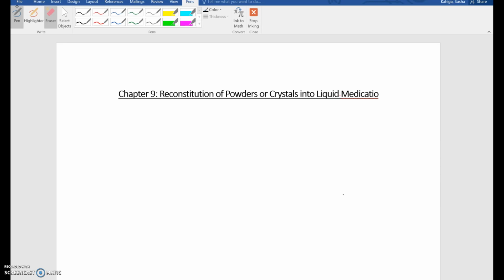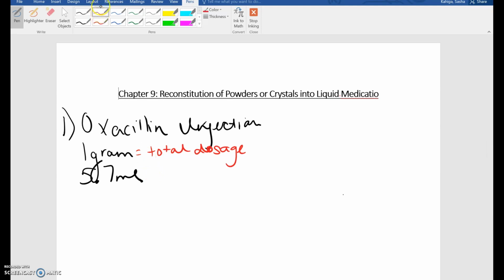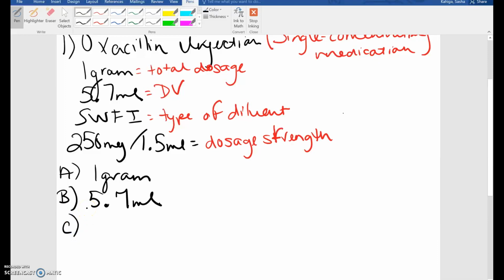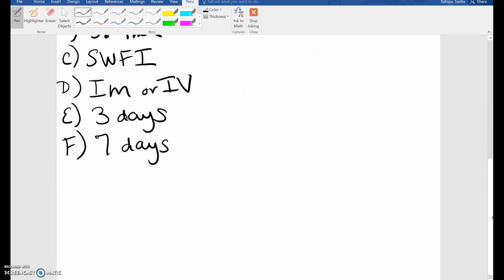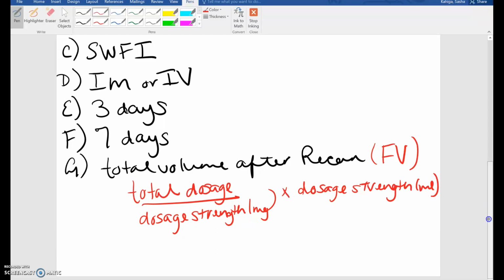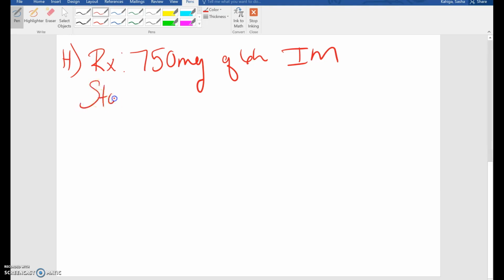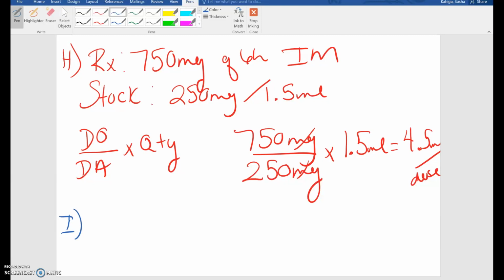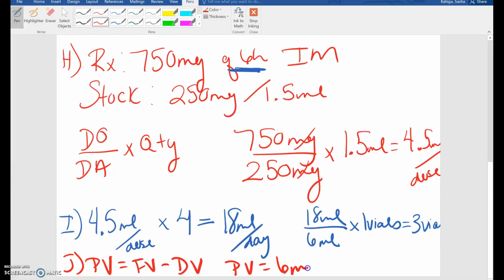Chapter 9: Lecture V (February 26, 2018)